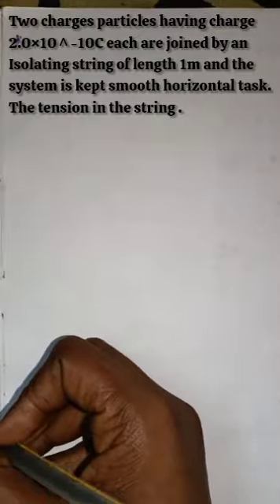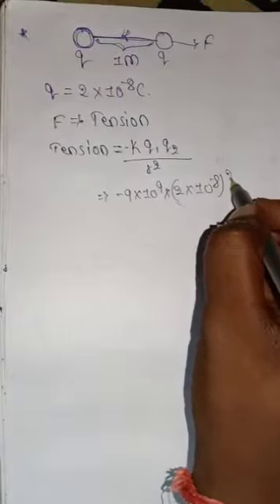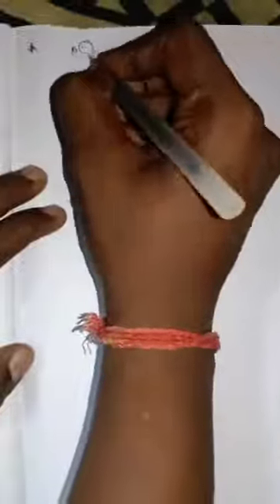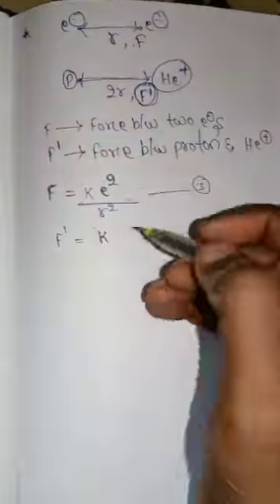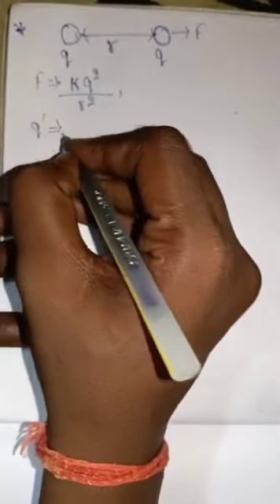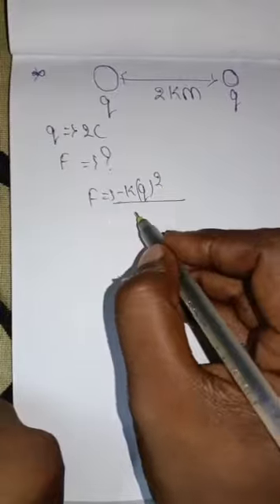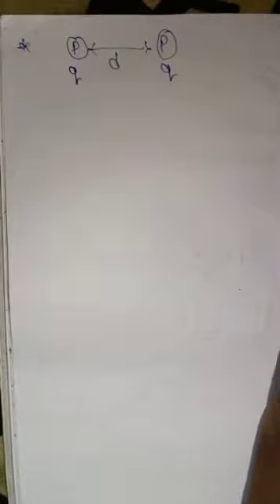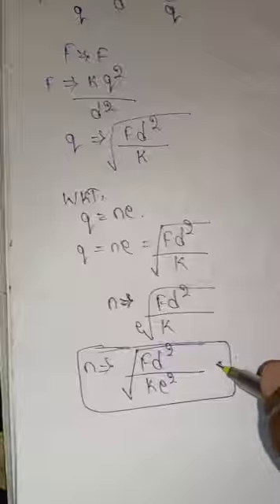Questions on COULOMB LAW....... part 02